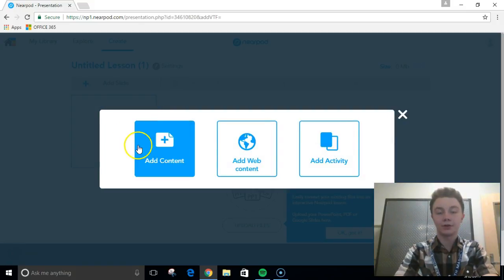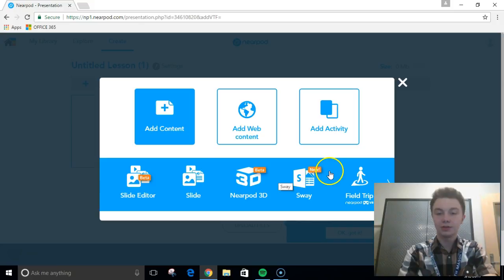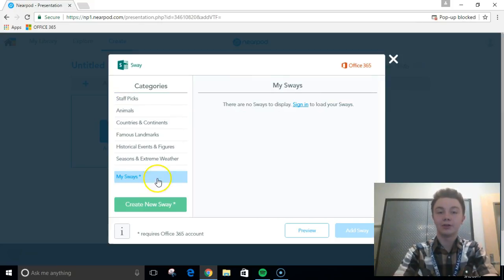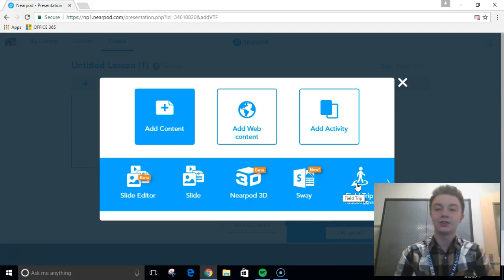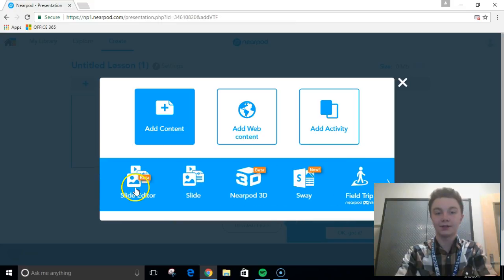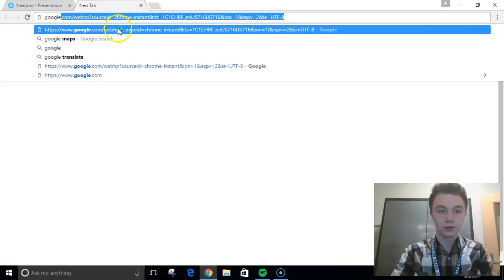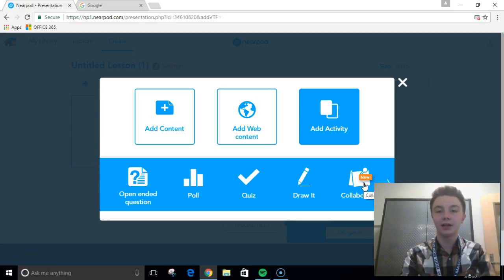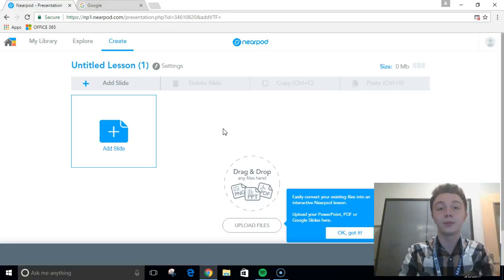Nearpod Part Two: Create